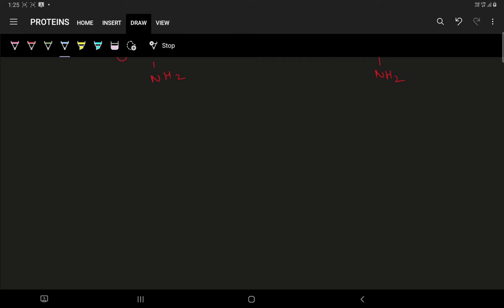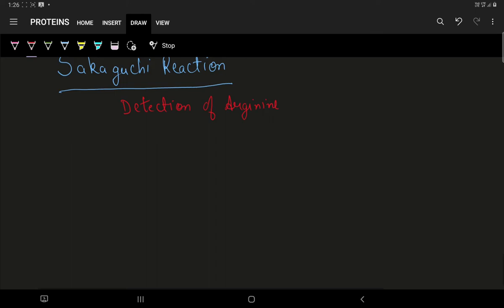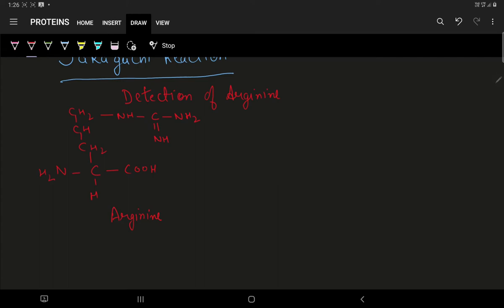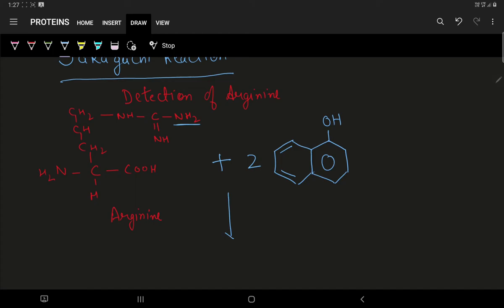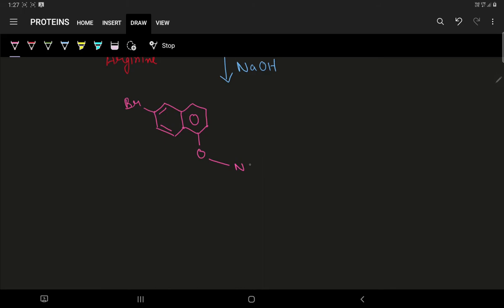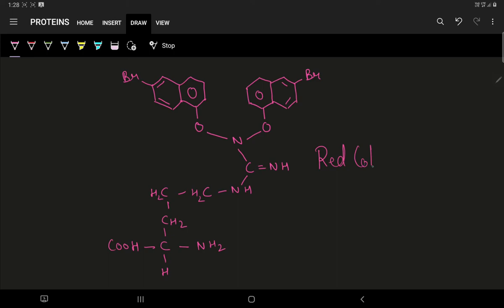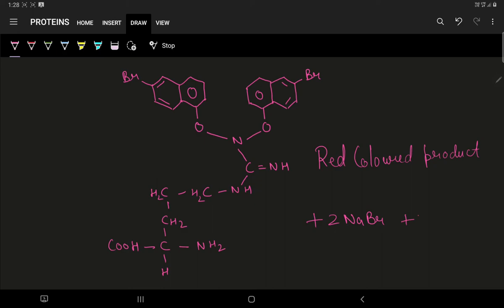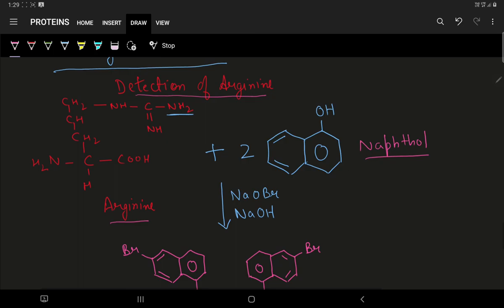SAKAGUCHI TEST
Colour reaction of proteins